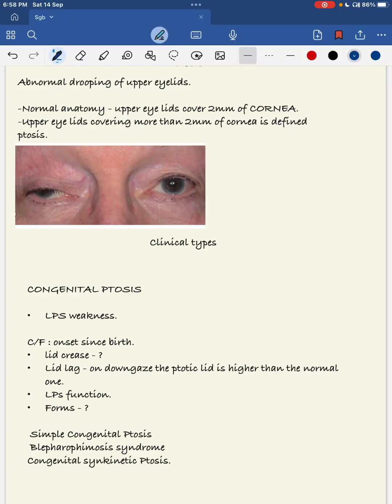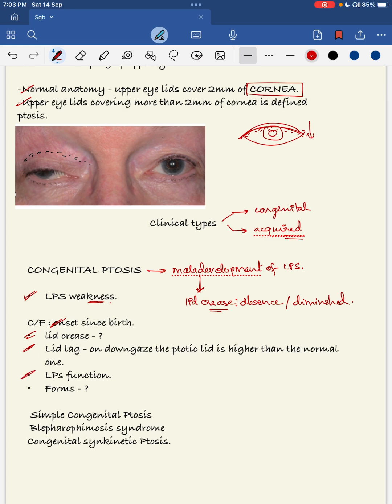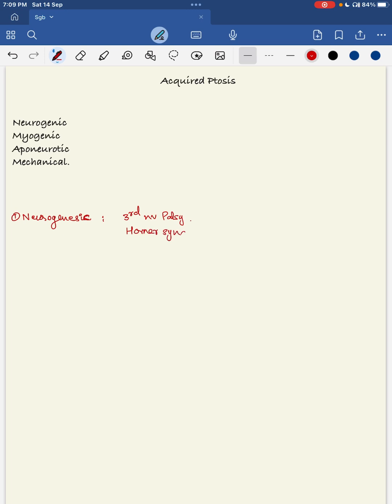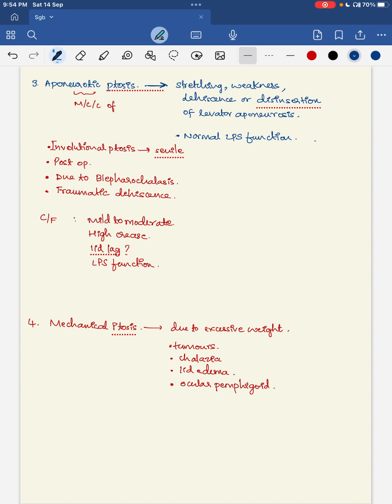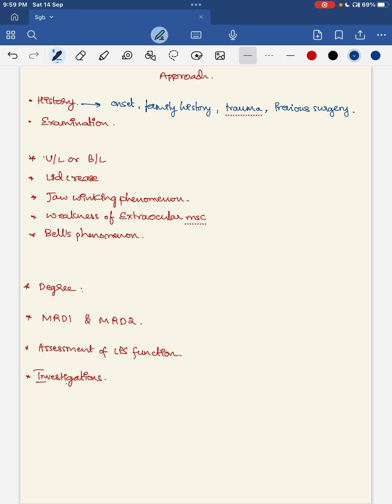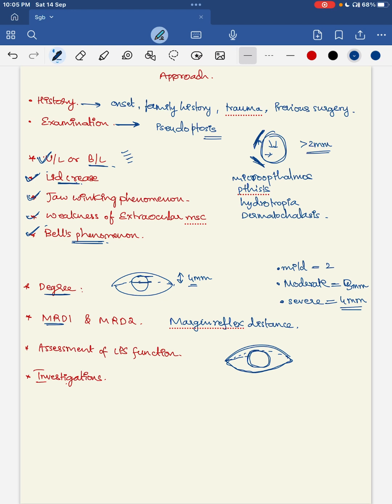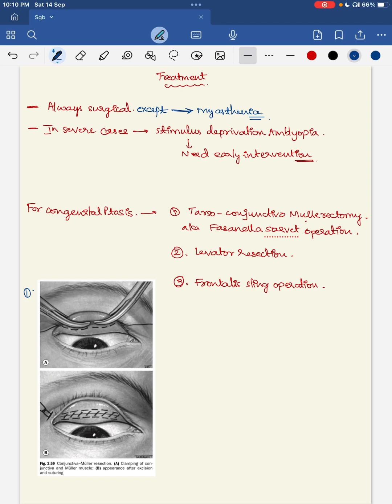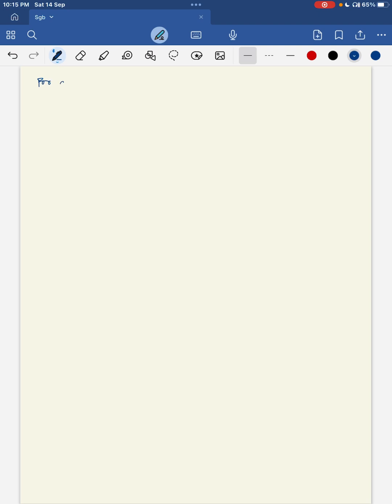Ptosis l types l approach l Treatment